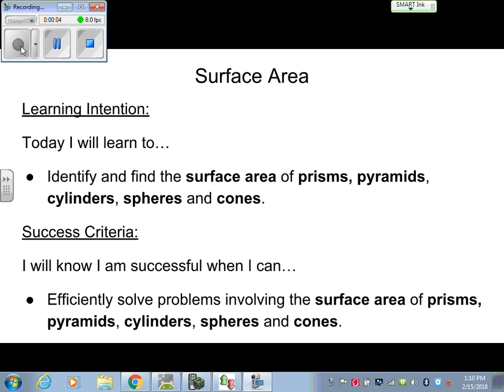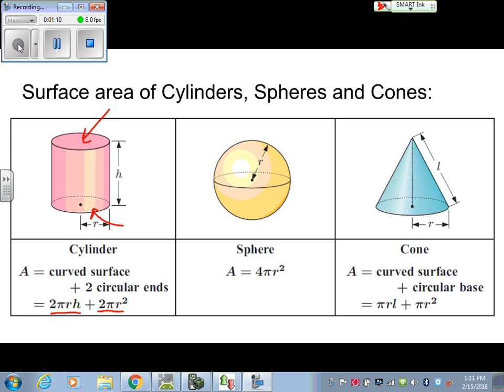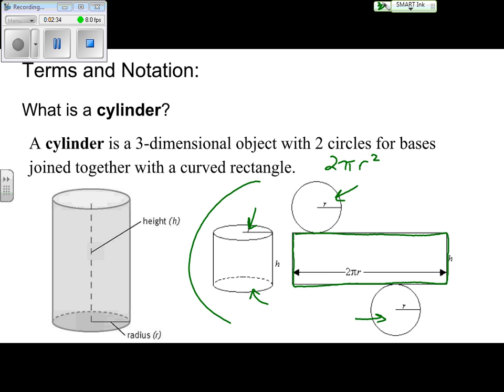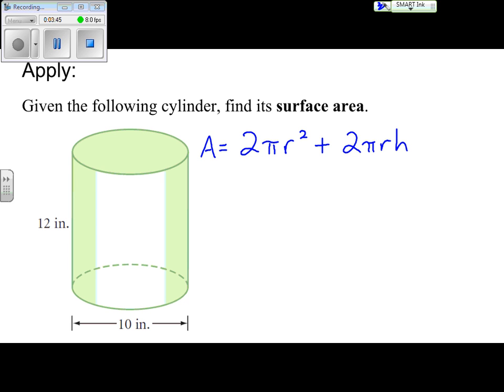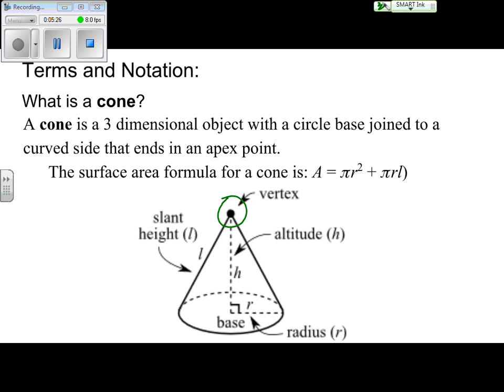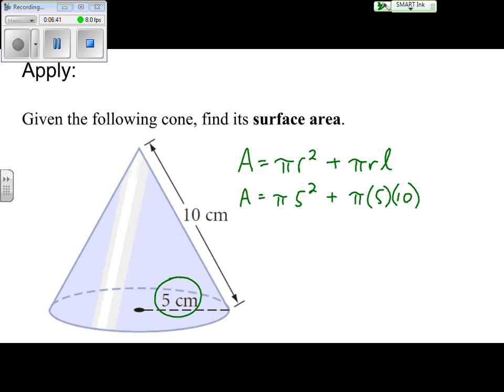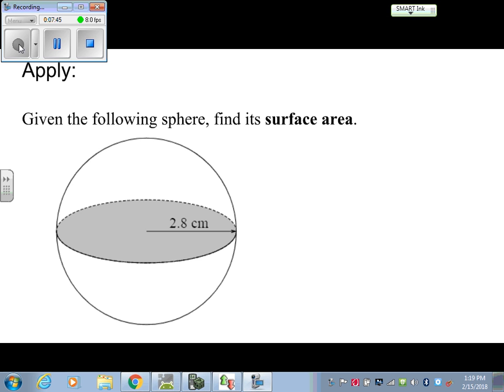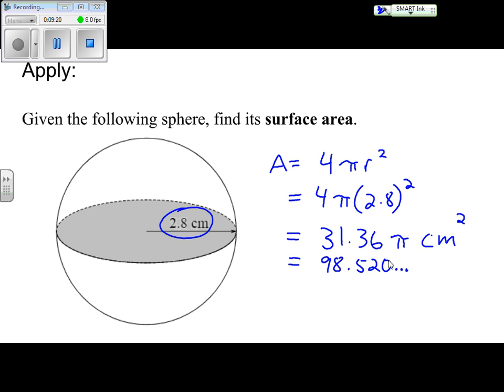Math Studies 1: Surface Area (Part 2: Cylinders, Cones & Spheres)